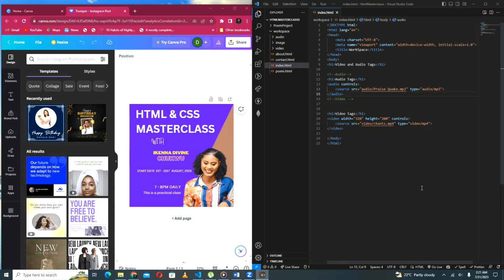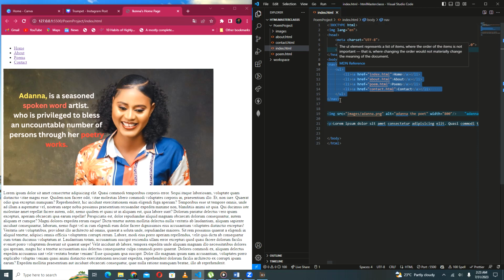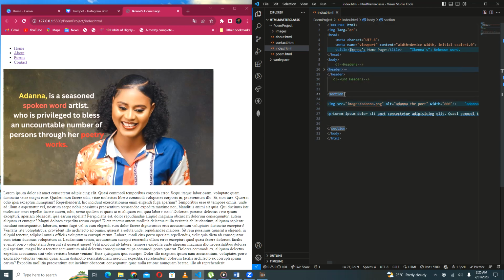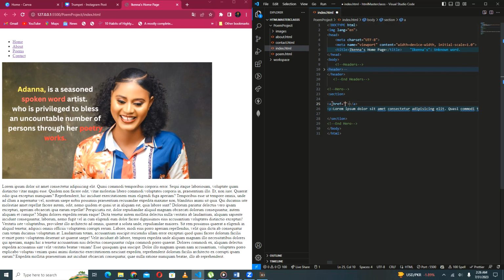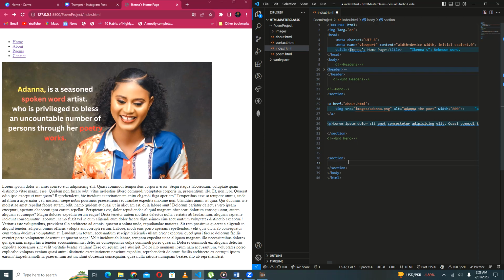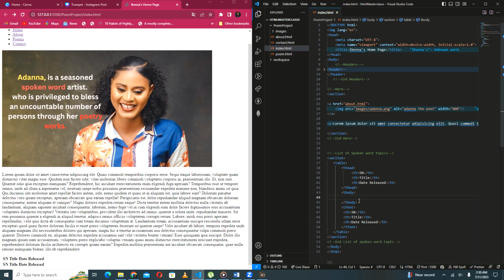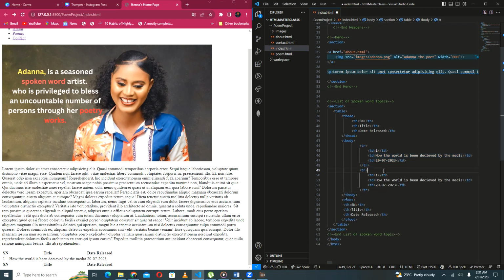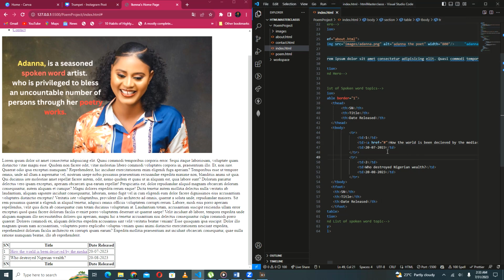21 PoemProject Index Page updated